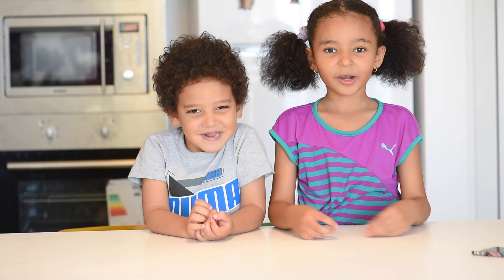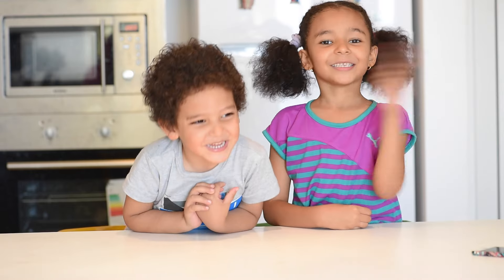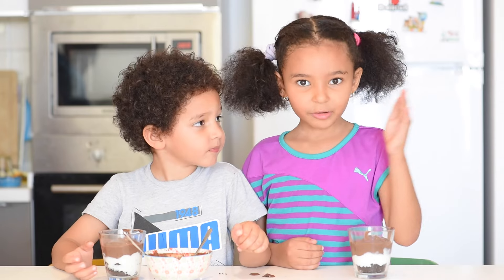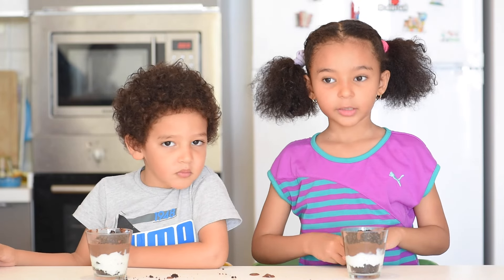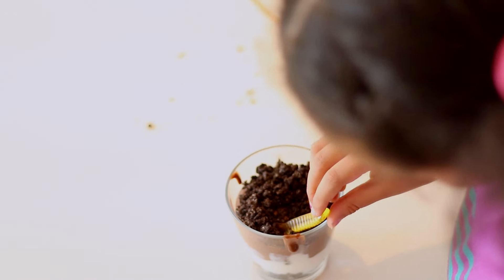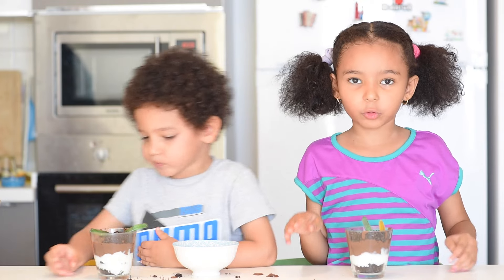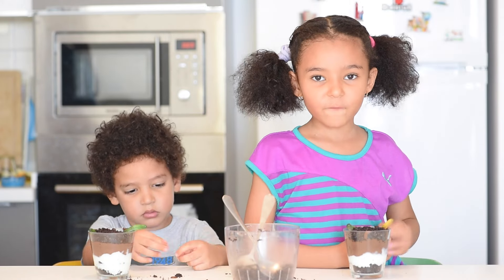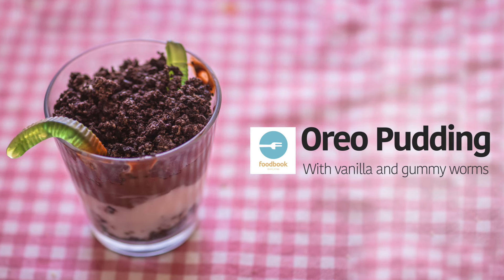Foodbook Junior - Oreo Pudding with vanilla and gummy worms